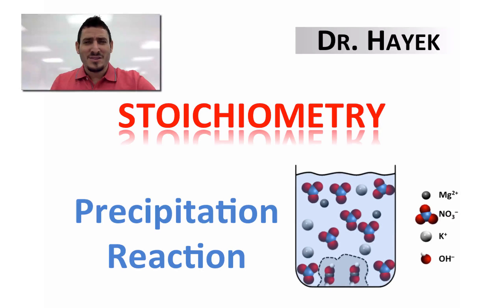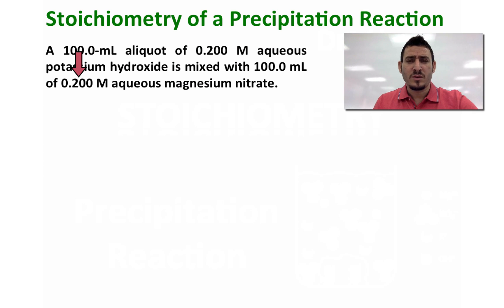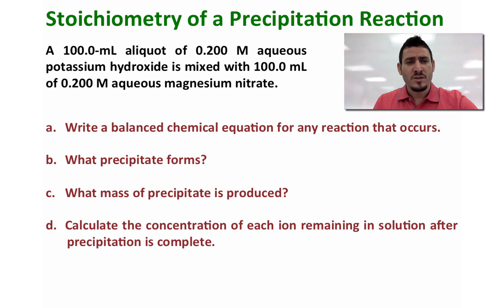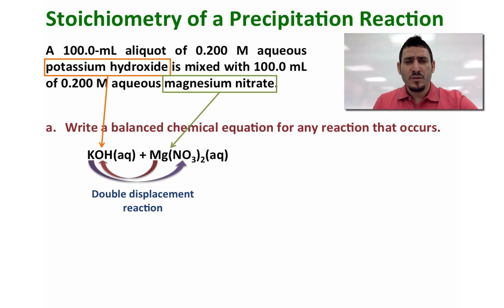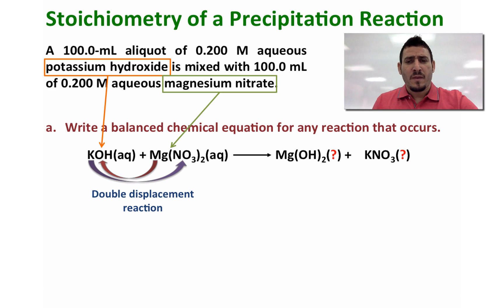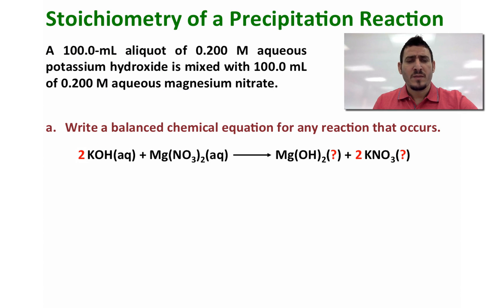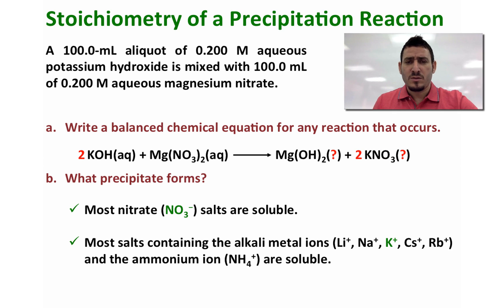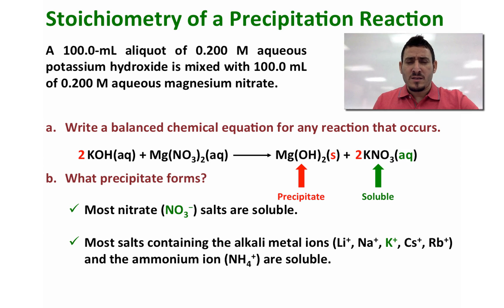Stoichiometry of a Precipitation Reaction.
This video is about Precipitation Reaction and explains in details the stoichiometry of it.

Moreover, in this video, you will learn about:

- Writing a balanced chemical equation of a precipitation reaction.

- Determine which precipitate forms.

- Calculate the mass of the precipitate.

- Determine the concentration of remaining ions in solution after the   precipitation is complete.